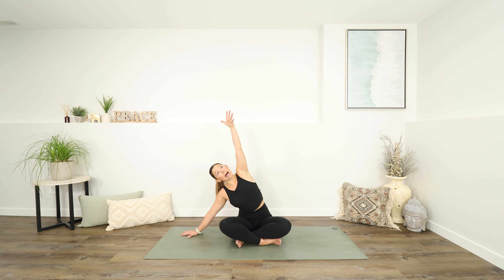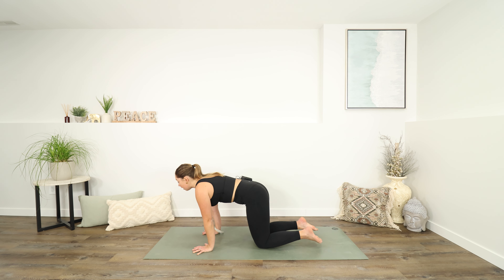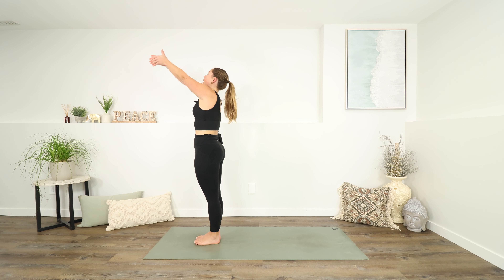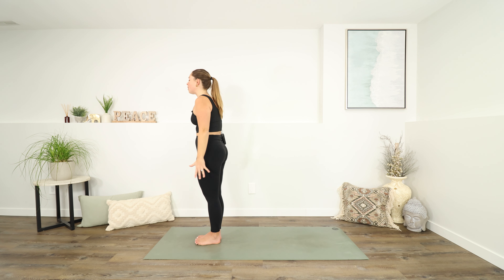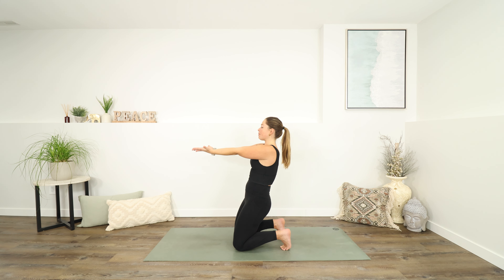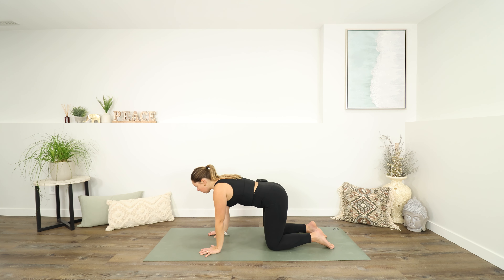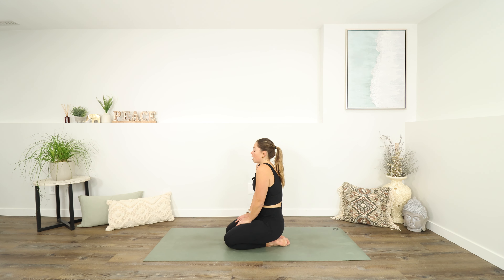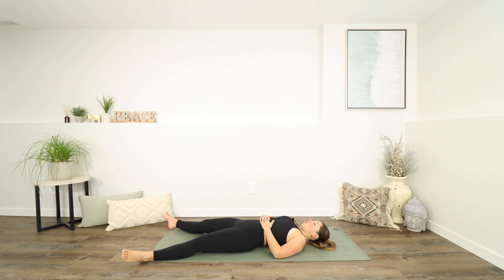YOGA FOR FLEXIBILITY | Full Body Flow | 20Min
Palm down, palm up.. big difference :)

Rachel

MEMBERSHIPS:
LOVE - $14.99, New 30 min class every Tuesday & Saturday + 50 min class every Thursday
GRATITUDE - $8.99, New 30 min class every Tuesday + 50 min class every Thursday
COMMITMENT - $4.99 New 50 min class every Thursday